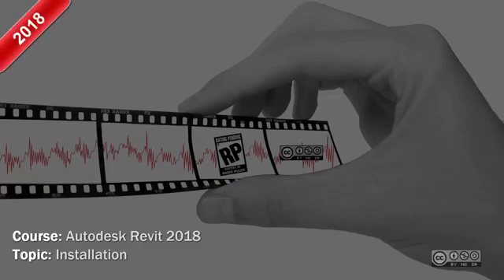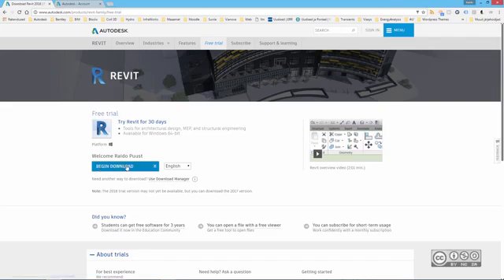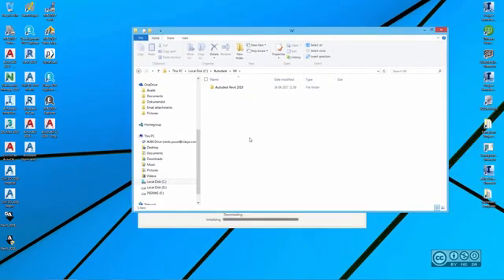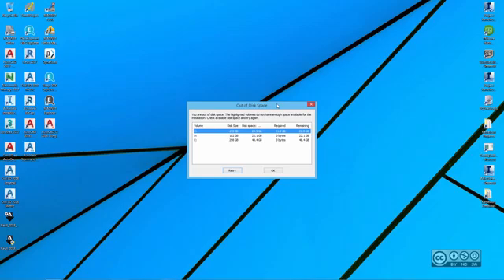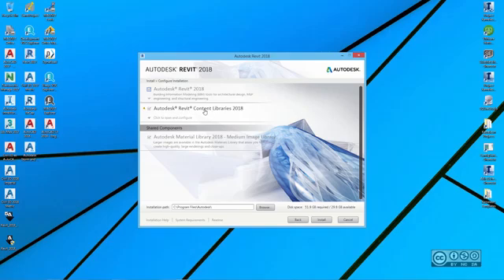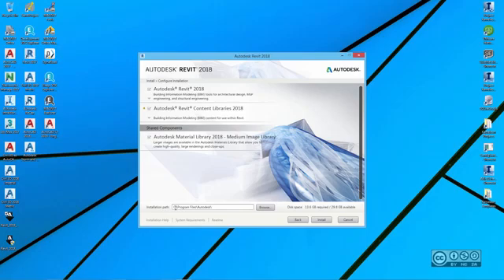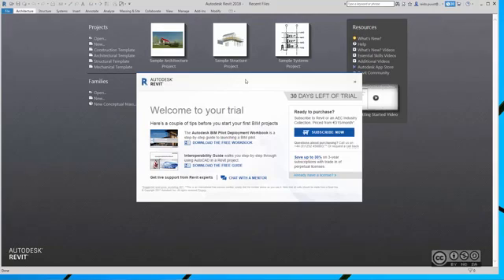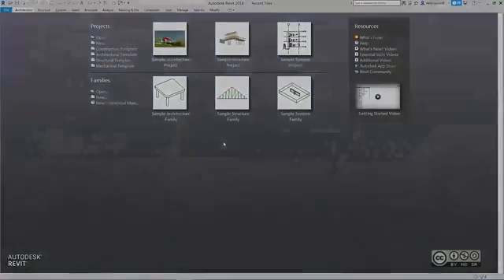How to Install Revit 2018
Tutorial for installation of Revit